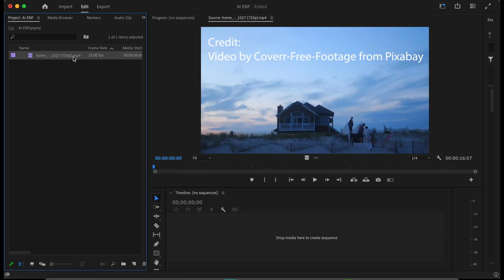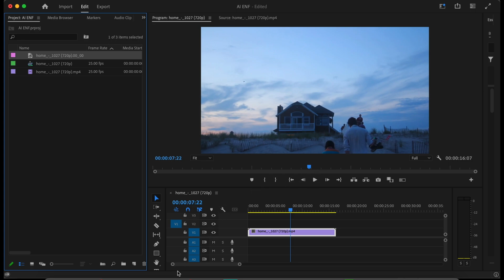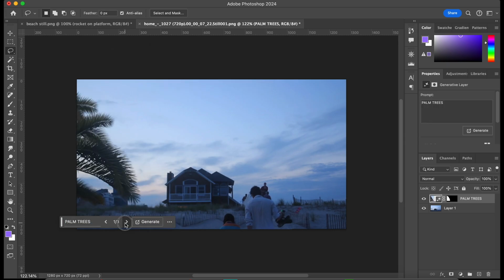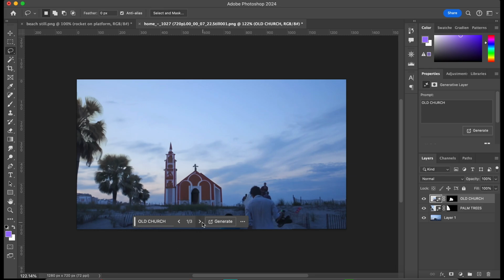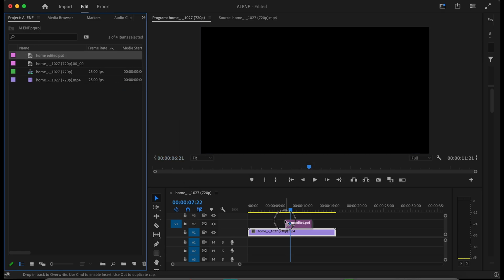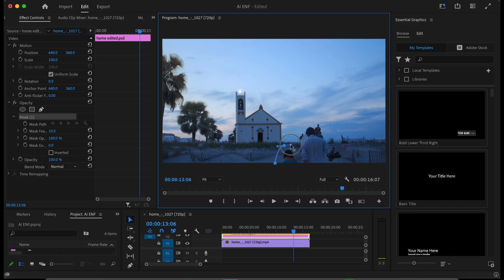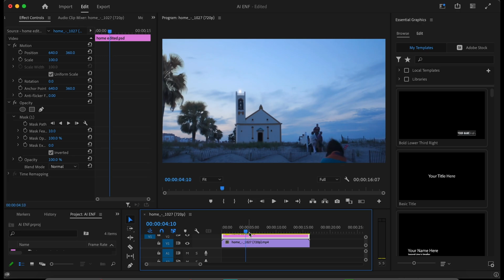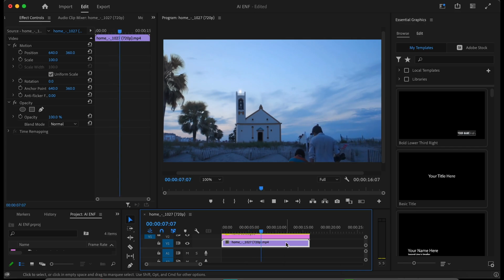Generative fill, compositing and masking for filmmakers: Premiere & Photoshop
This quick tutorial will teach filmmakers how to use generative fill, compositing and masking to alter their images/films in Adobe Premiere & Photoshop